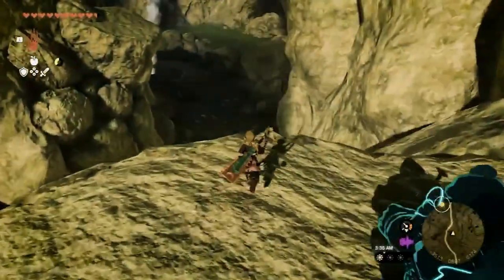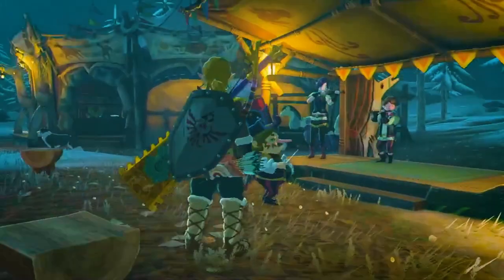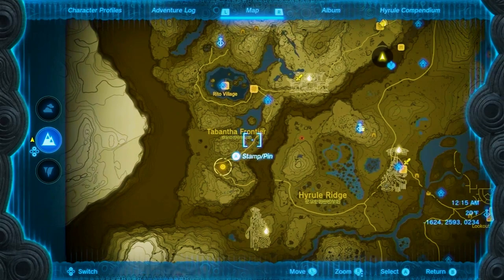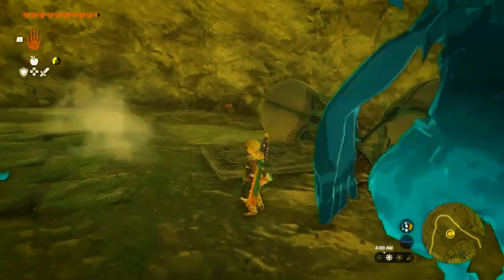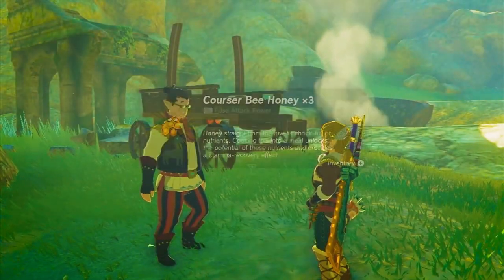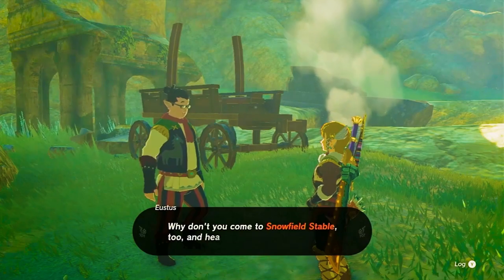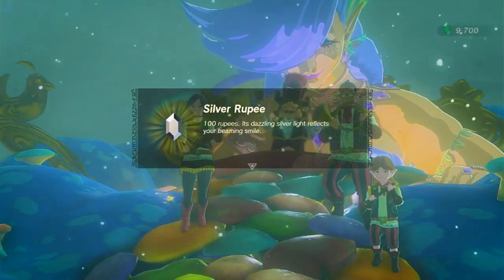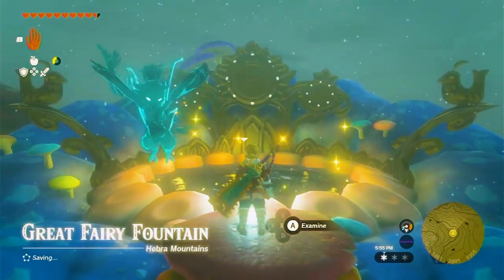Tears of the Kingdom: How to Complete Serenade to Mija and Awaken Snowfield Stable Great Fairy TOTK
In this comprehensive guide for Zelda: Tears of the Kingdom, we take you through the Serenade to Mija side adventure, providing step-by-step instructions on how to awaken the Snowfield Stable Great Fairy. Learn the exact location of Mija and discover the prerequisites for embarking on this quest. Follow our detailed walkthrough to fix the Stable Trotter's carriage, acquire the necessary materials, and safely guide the band to the Great Fairy Fountain. Upgrade your armor, earn valuable rewards, and unlock the power of the Great Fairies in Hyrule. Don't miss out on this enchanting side quest in Zelda: Tears of the Kingdom!